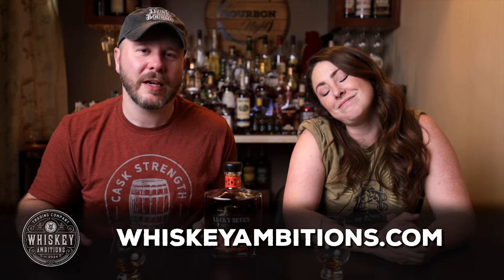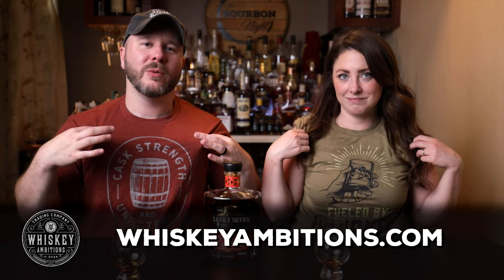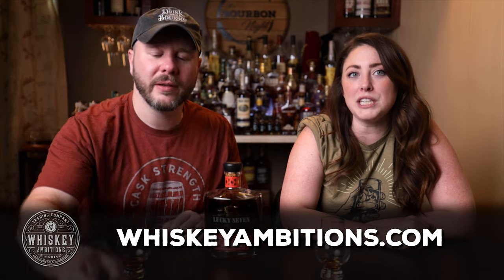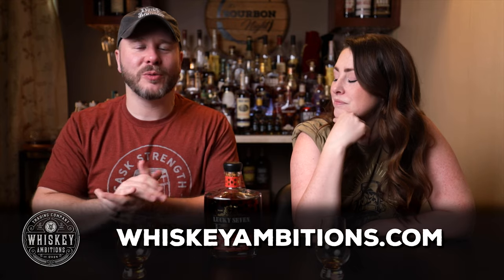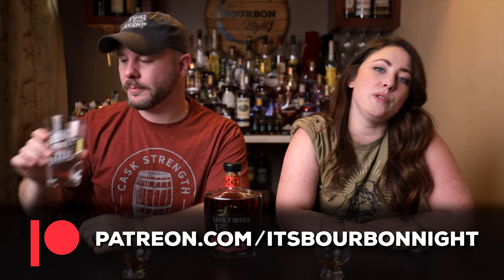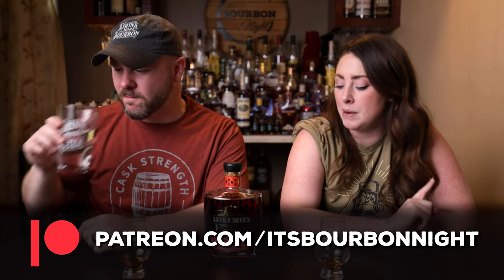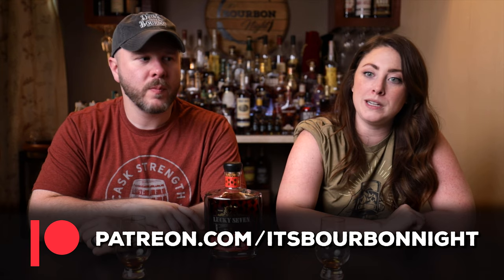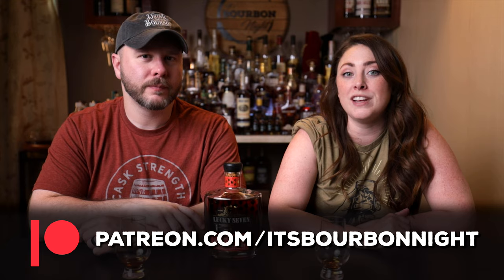Lucky Seven Holiday Toast 115° Bourbon - Short & Sweet Review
Today we're looking at the Holiday Toast from Lucky Seven. It's a Double Oak Toasted Bourbon that comes in at 115°.